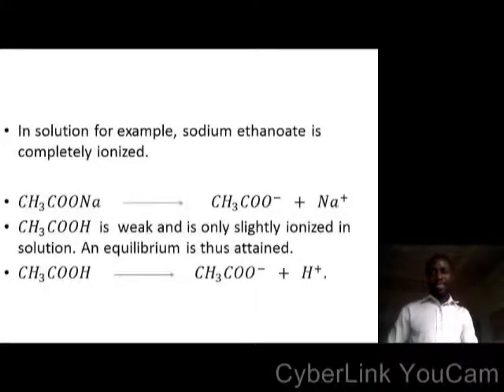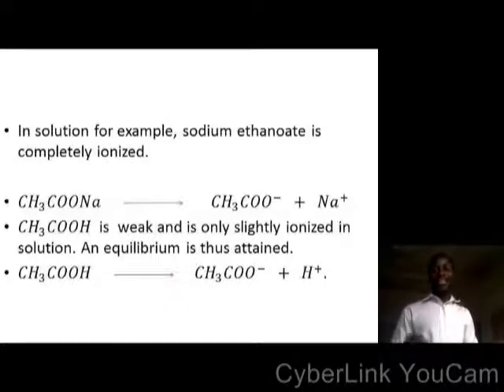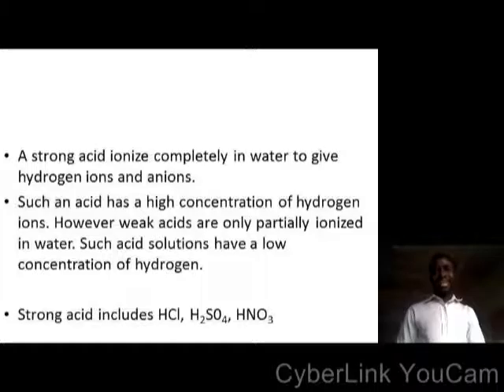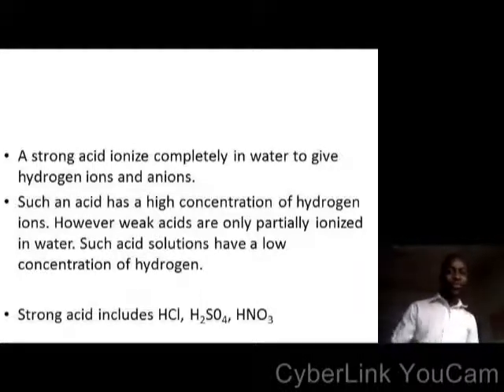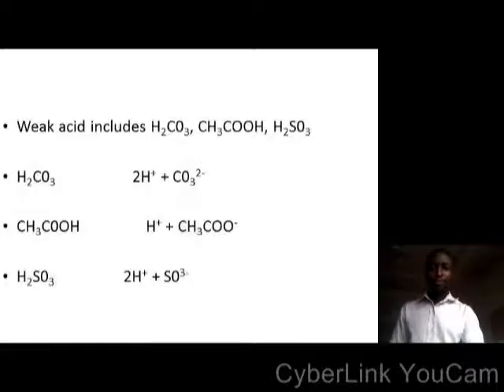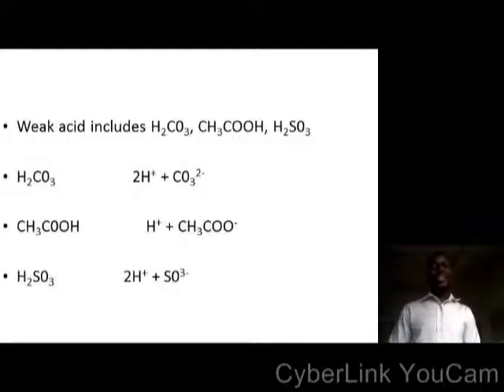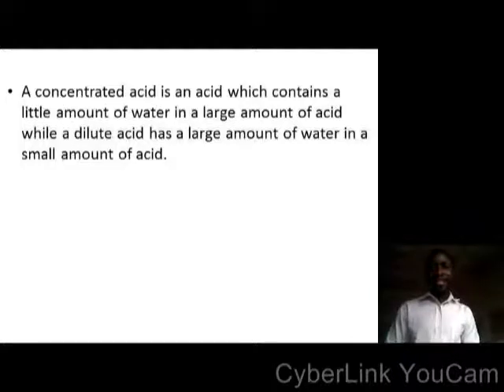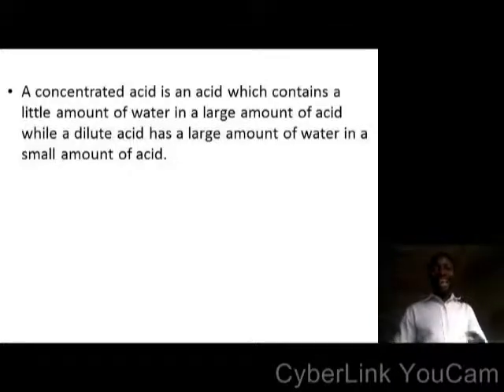ACIDS, BASES AND SALTS 2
THIS IS LESSON 2 ON AICIDS, BASES AND SALTS. WATCH AND WATCH IT AGAIN.